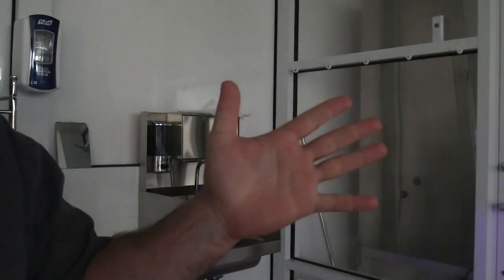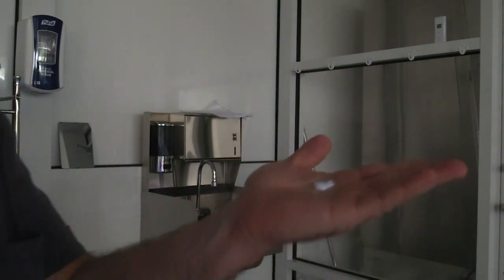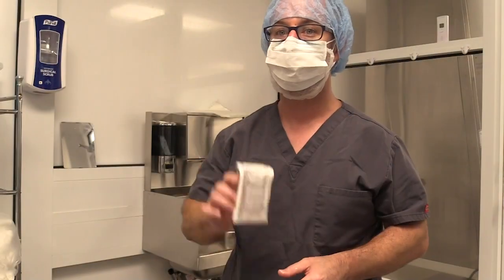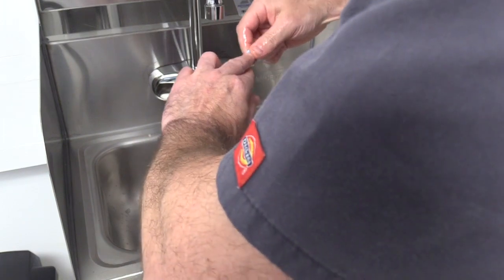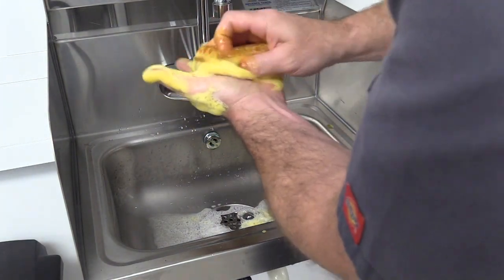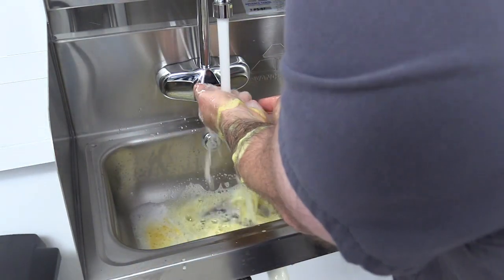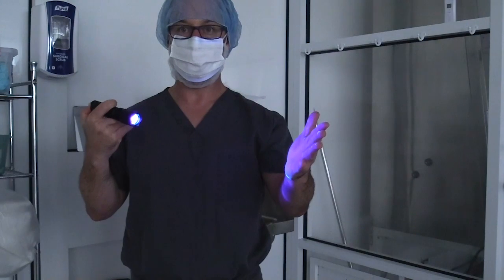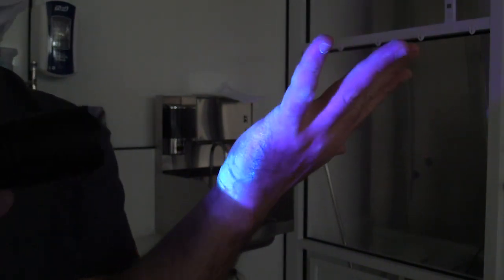Hand Hygiene with Glo Germ